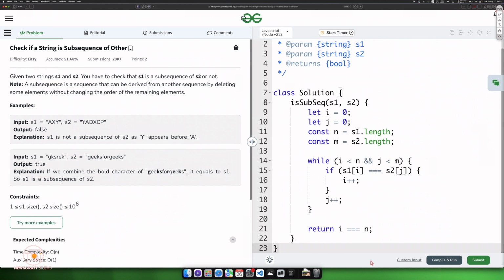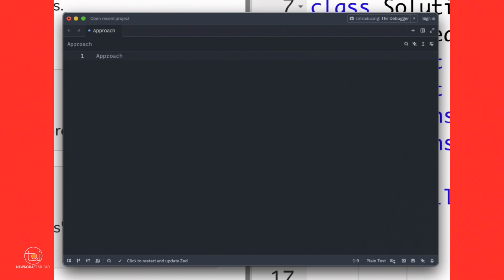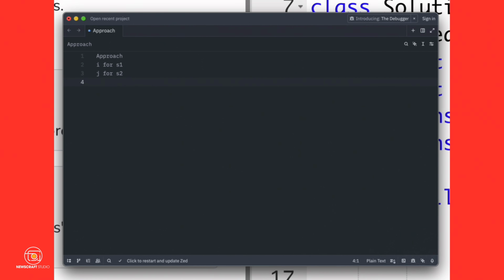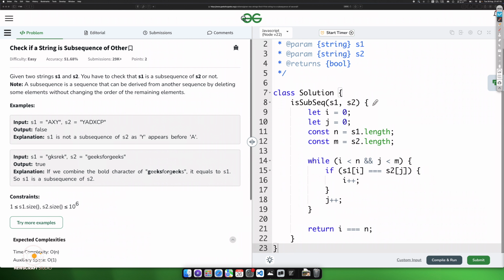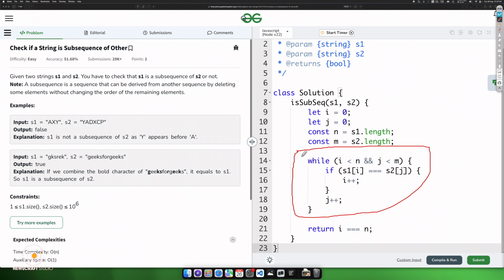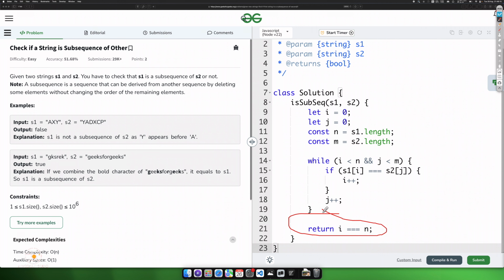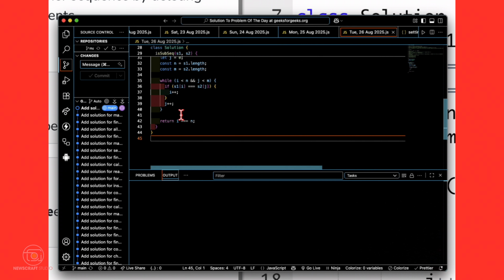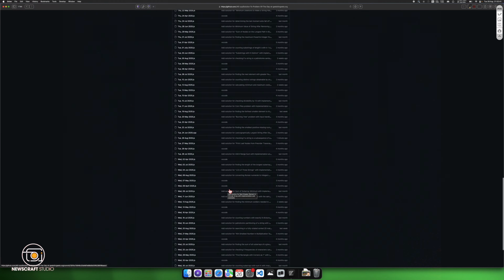Check if a String is Subsequence of Other solved in JS|Expl|GfG|POTD|Streak 269|Tue, 26 Aug 2025|EN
Given two strings s1 and s2. You have to check that s1 is a subsequence of s2 or not.
Note: A subsequence is a sequence that can be derived from another sequence by deleting some elements without changing the order of the remaining elements.

Examples:

Input: s1 = "AXY", s2 = "YADXCP"
Output: false
Explanation: s1 is not a subsequence of s2 as 'Y' appears before 'A'.
Input: s1 = "gksrek", s2 = "geeksforgeeks"
Output: true
Explanation: If we combine the bold character of "geeksforgeeks", it equals to s1. So s1 is a subsequence of s2.

introduction:
  name: "Jagadeesh Kumar S"
  description: "A problem-solving enthusiast passionate about coding challenges."

technical_achievements:
  - "Solved 100+ daily coding challenges on GeeksforGeeks"
  - "Ranked in the top 130 on SRM Institute of Science and Technology's GeeksforGeeks leaderboard"
  - "Maintained a 100+ day streak for Problem of the Day"